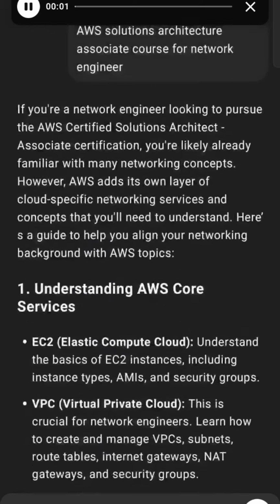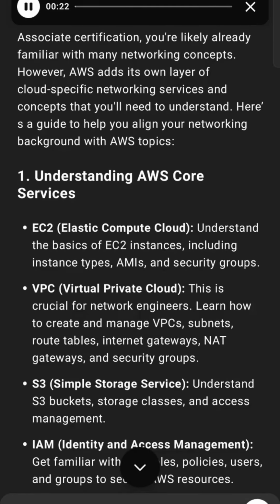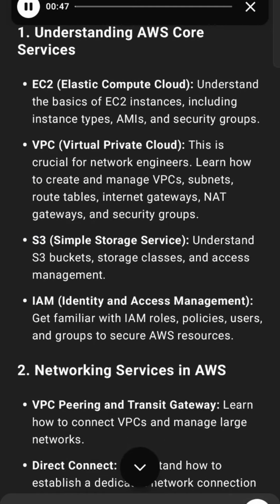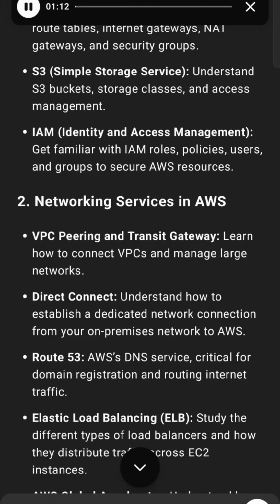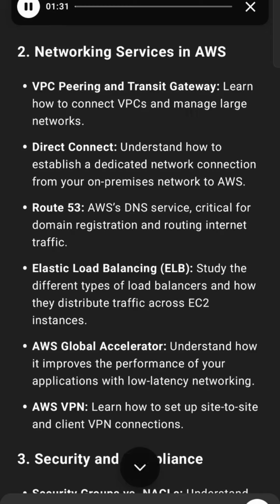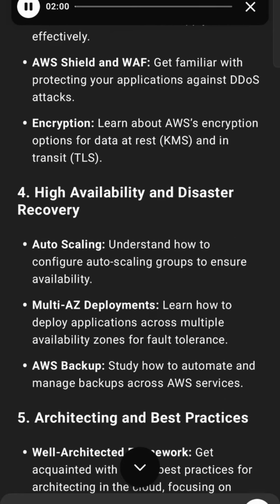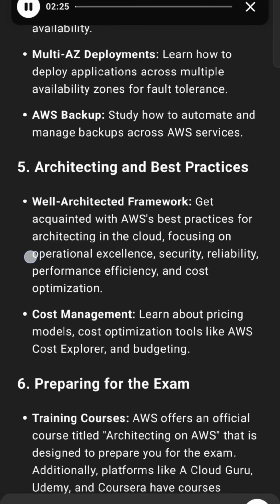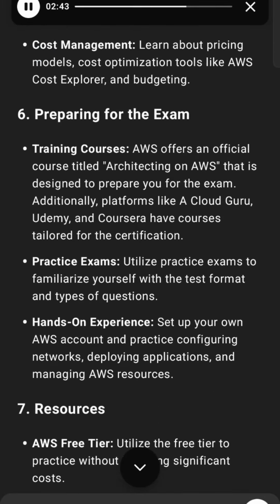Roadmap of AWS cloud solution architect for network engineers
If you're a network engineer looking to pursue the AWS Certified Solutions Architect - Associate certification, you're likely already familiar with many networking concepts. However, AWS adds its own layer of cloud-specific networking services and concepts that you'll need to understand. Here’s a guide to help you align your networking background with AWS topics:

1. Understanding AWS Core Services

EC2 (Elastic Compute Cloud): Understand the basics of EC2 instances, including instance types, AMIs, and security groups.

VPC (Virtual Private Cloud): This is crucial for network engineers. Learn how to create and manage VPCs, subnets, route tables, internet gateways, NAT gateways, and security groups.

S3 (Simple Storage Service): Understand S3 buckets, storage classes, and access management.

IAM (Identity and Access Management): Get familiar with IAM roles, policies, users, and groups to secure AWS resources.

2. Networking Services in AWS

VPC Peering and Transit Gateway: Learn how to connect VPCs and manage large networks.

Direct Connect: Understand how to establish a dedicated network connection from your on-premises network to AWS.

Route 53: AWS’s DNS service, critical for domain registration and routing internet traffic.

Elastic Load Balancing (ELB): Study the different types of load balancers and how they distribute traffic across EC2 instances.

AWS Global Accelerator: Understand how it improves the performance of your applications with low-latency networking.

AWS VPN: Learn how to set up site-to-site and client VPN connections.

3. Security and Compliance

Security Groups vs. NACLs: Understand the differences and how to apply them effectively.

AWS Shield and WAF: Get familiar with protecting your applications against DDoS attacks.

Encryption: Learn about AWS’s encryption options for data at rest (KMS) and in transit (TLS).

4. High Availability and Disaster Recovery

Auto Scaling: Understand how to configure auto-scaling groups to ensure availability.

Multi-AZ Deployments: Learn how to deploy applications across multiple availability zones for fault tolerance.

AWS Backup: Study how to automate and manage backups across AWS services.

5. Architecting and Best Practices

Well-Architected Framework: Get acquainted with AWS's best practices for architecting in the cloud, focusing on operational excellence, security, reliability, performance efficiency, and cost optimization.

Cost Management: Learn about pricing models, cost optimization tools like AWS Cost Explorer, and budgeting.

6. Preparing for the Exam

Training Courses: AWS offers an official course titled "Architecting on AWS" that is designed to prepare you for the exam. Additionally, platforms like A Cloud Guru, Udemy, and Coursera have courses tailored for the certification.

Practice Exams: Utilize practice exams to familiarize yourself with the test format and types of questions.

Hands-On Experience: Set up your own AWS account and practice configuring networks, deploying applications, and managing AWS resources.

7. Resources

AWS Free Tier: Utilize the free tier to practice without incurring significant costs.

AWS Whitepapers: Especially the ones on networking, security, and the Well-Architected Framework.

AWS Documentation: It’s comprehensive and provides detailed insights into every AWS service.

By focusing on these areas, you'll bridge your networking knowledge with AWS cloud concepts, helping you prepare effectively for the AWS Certified Solutions Architect - Associate exam.